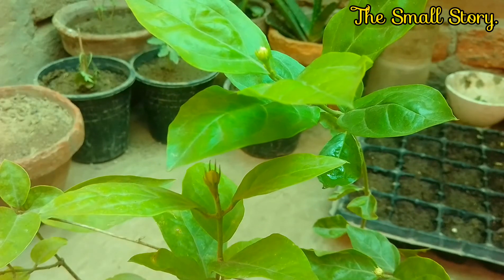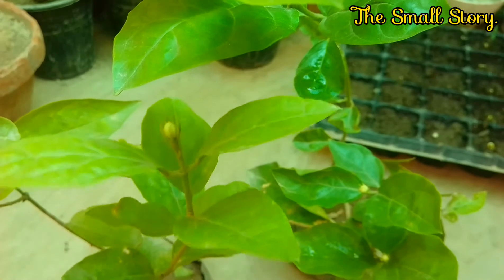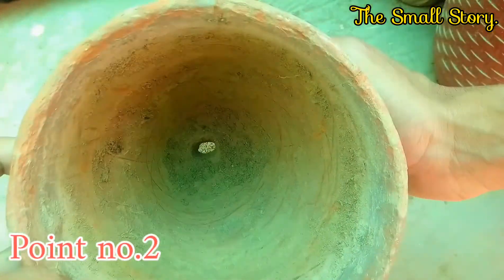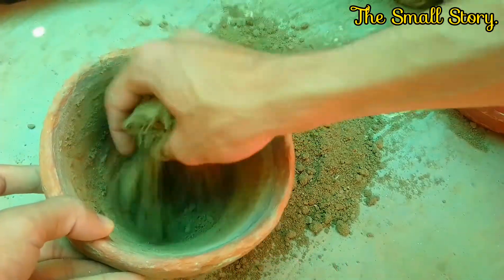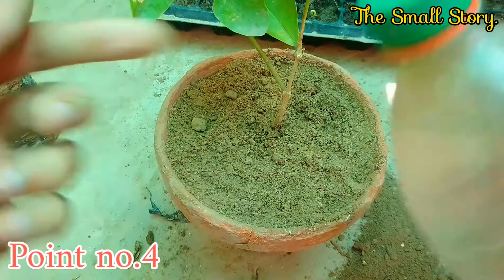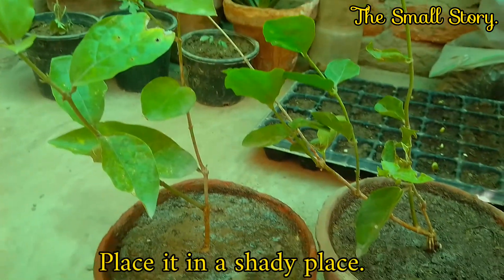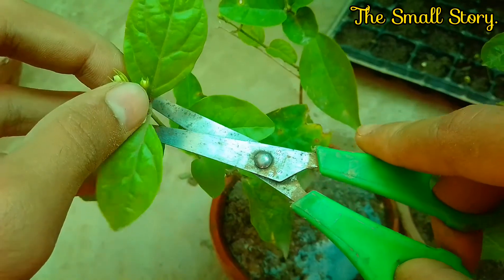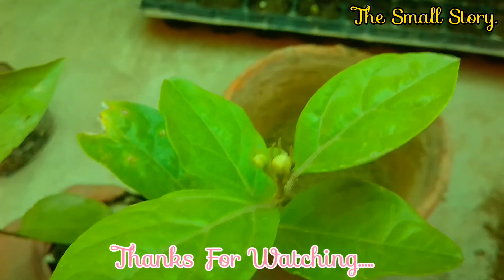Jasmine Plant Repotting || How To Transplant Jasmine Plant in Pot? || The Small Story.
How to Repot Jasmine Plant in a Pot?
Simple and Very Helpful Tips to Repot Jasmine Plant.
Point no. 1
Soil Mix Must Be Very Loose and Well Draining.
Point no. 2
Pot Size helps the Jasmine plant to produce Big size Blooms.
Point no. 3
Don't damage the Root Bowl of Jasmine Plant.
Point no. 4
Add Frequent amount of water in the Soil.
Point no. 5
Place your Jasmine Plant in a Shady Place for 3 to 4 days.
Point no. 6
Remove the  buds and Flowers from the Jasmine plant.
~Follow these tips To Repot your Jasmine
   Plant.
How to grow Jasmine plant in Summer's.
~Gardening_Gallery.